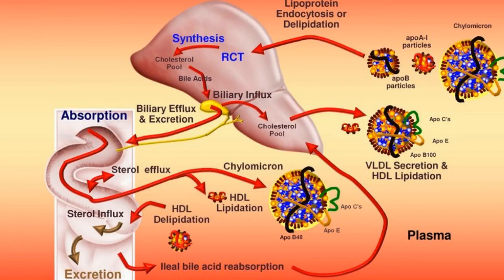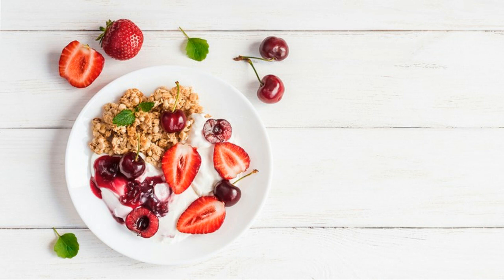Difference Between LDL and VLDL Cholesterol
I’ve already given steps to raise HDL and lower triglycerides, now I’d like to move into VLDL versus LDL. ... LDL (low density lipoprotein) and VLDL (very low density lipoprotein) transport mostly fat and cholesterol, but differ in the amount of each. ... LDL (low-density lipoproteinLow-density lipoproteins (LDL) and very low-density lipoproteins (VLDL) are two different types of lipoproteins that are found in your blood. Lipoproteins are particles made up of proteins and various types of fat. ... LDL contains more cholesterol, while VLDL mostly carries triglycerides.However, lipoproteins also carry other substances besides cholesterol. Understanding the difference between two lipoproteins, LDL and VLDL, ...This cholesterol works by transporting damaging low-density lipoprotein and ... A healthy range of very-low-density lipoprotein falls between 2 and 30 milligrams ...LDL (low-density lipoprotein) cholesterol. LDL is one of the two most important fatty proteins (HDL is the other). LDL cholesterol is usually referred to as “bad” cholesterol because it deposits its cholesterol on the walls of arteries.Very-low-density lipoprotein (VLDL) cholesterol is produced in the liver and released into the bloodstream to supply body tissues with a type of ...LDL vs VLDL Cholesterol Non communicable diseases, or NCDs have become a hot topic as other infectious diseases are somewhat under ...Looked at my mom's cholesterol test results and couldn't figure out the difference between LDL and VLDL. Any information is much ...Lower Cholesterol – Do you understand the difference between LDL and VLDL cholesterol? Published October 19, 2009 | By Lisa Nelson, RD. If you are trying ...